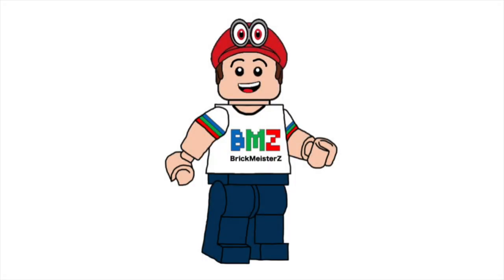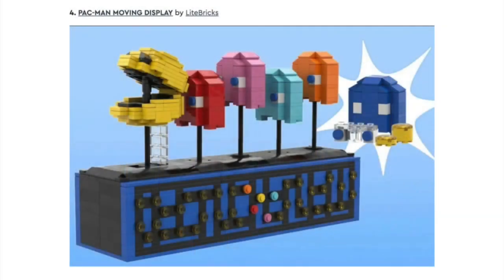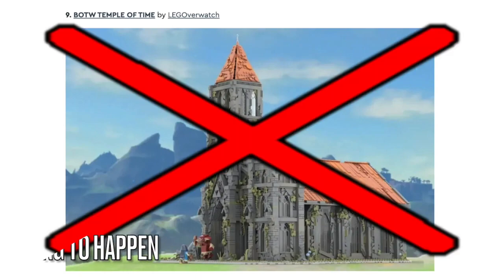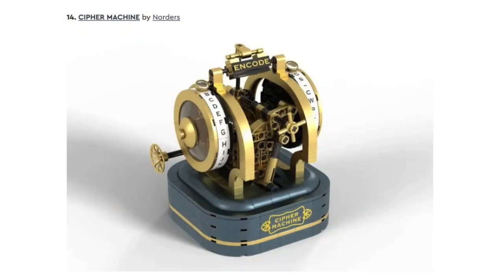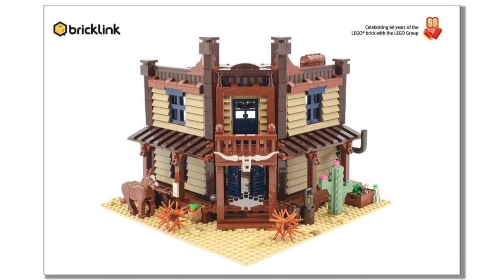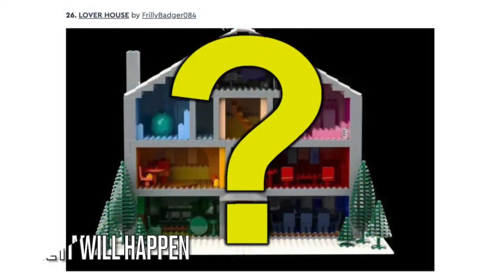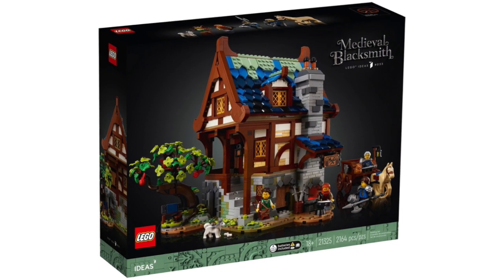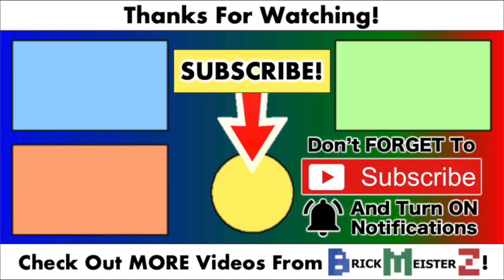LEGO Ideas Summer 2023 REVIEW! - Which will be NEW sets?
The third 2022 LEGO Ideas review is here with 36 projects to qualify! We expect to them to reveal the results in Summer 2023 and we hope to see new LEGO products available in 2024.

Which do I think will be a 2024 LEGO set?

Chapters:
00:00 Intro
00:34 1. Ancient Roman Temple
00:50 2. Castle Dracula
01:08 3. This is Fine
01:18 4. Pac-Man
01:43 5. Pixar Up House
01:59 6. The Lost City
02:14 7. Japanese Courtyard Garden
02:27 8. Travel Suitcase
02:48 9. Zelda Temple of Time
03:00 10. The Wright Flyer
03:25 11. Thunderbirds Are Go
03:39 12. James Webb Space Telescope
03:55 13. Golden Clifftop Temple
04:08 14. Cipher Machine
04:28 15. Sewer Heroes
04:44 16. London Underground
04:56 17. Architect's House
05:07 18. Community
05:19 19. The Neverending Story
05:34 20. Old Western Train Station
05:53 21. LEGO Zoo
06:07 22. Jaws
06:19 23. Modular Arcade
06:29 24. House of Open Shutters
06:42 25. LEGO Cat
07:01 26. Taylor Swift Lover House
07:15 27. Nightmare Before Christmas
07:34 28. Clock Tower Park
07:45 29. Alpine Refuge
07:59 30. Mechanical Flip Clock
08:20 31. Japanese Castle
08:30 32. The Wizard's Retreat
08:41 33. Wallace and Gromit
08:52 34. Fantozzi
09:08 35. Willow
09:15 36. Dog Fun Park
09:36 Final Thoughts